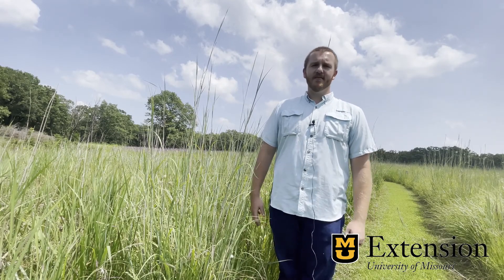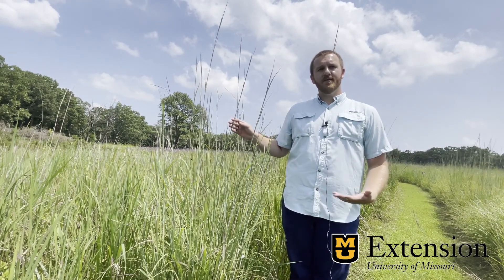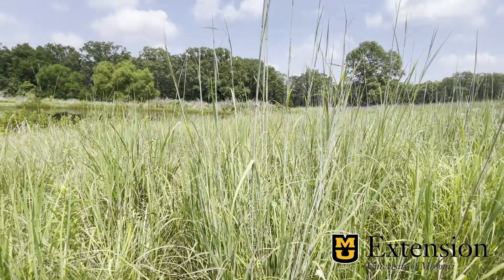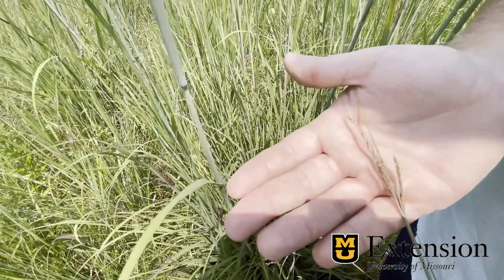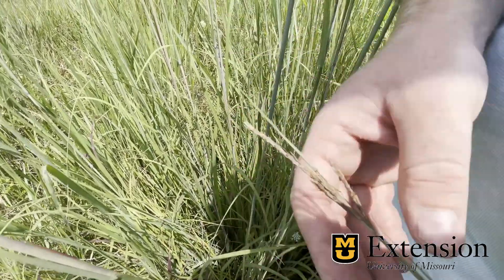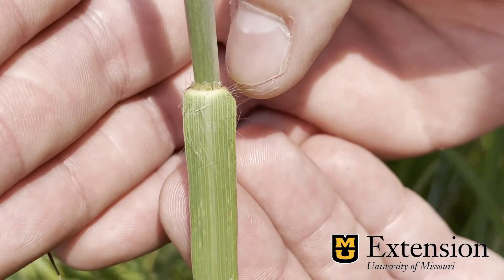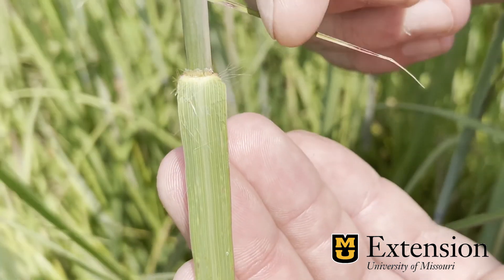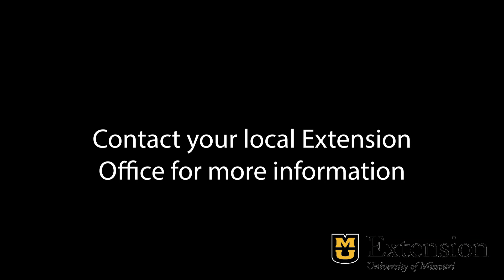Big Bluestem Identification_University of Missouri Extension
Big Bluestem is a native warm season grass in Missouri. Gatlin Bunton will walk you through the identification of this important native grass for your operations.